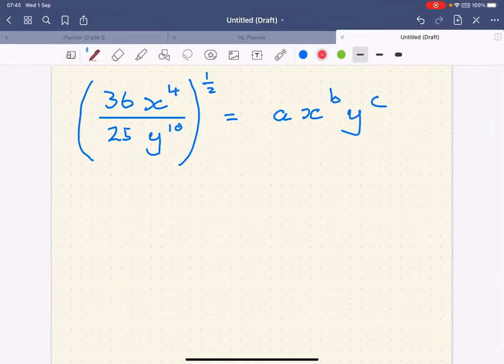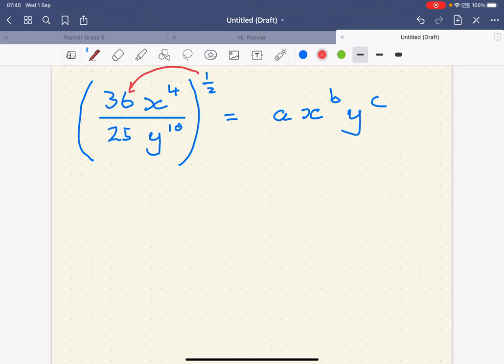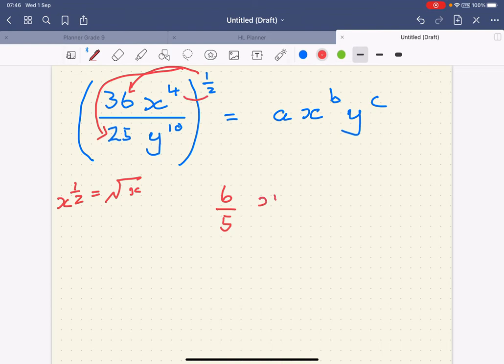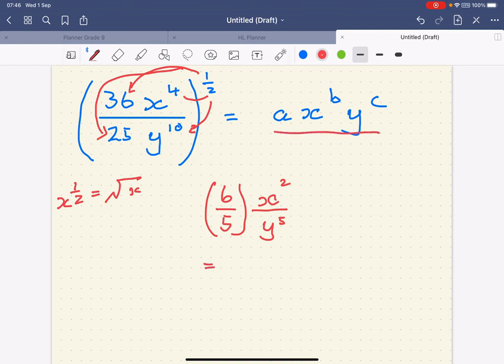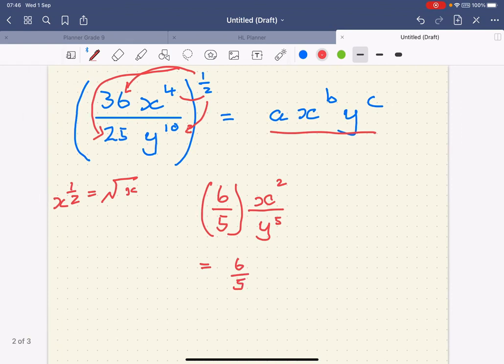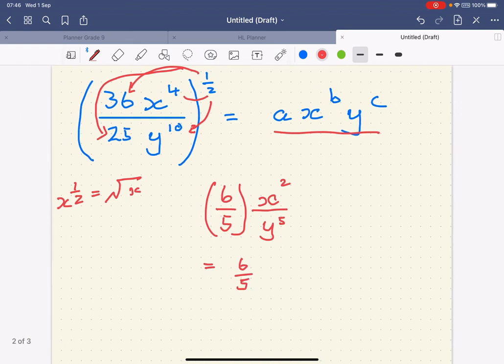Indices question 2